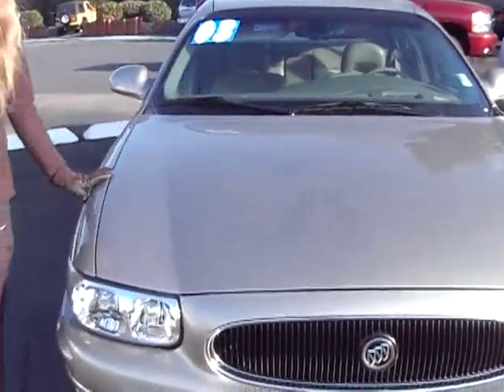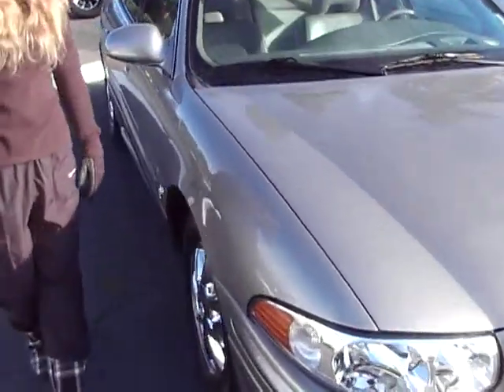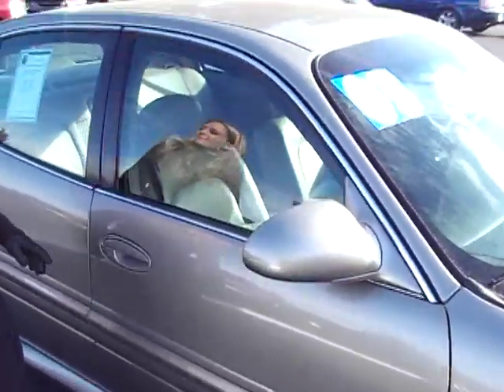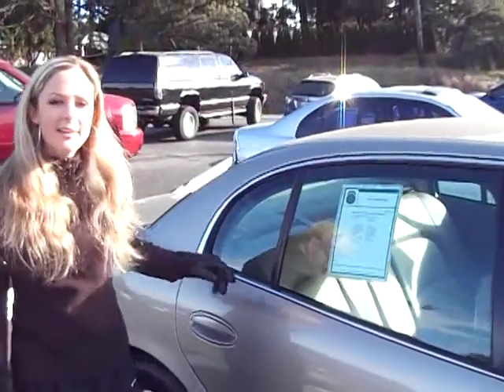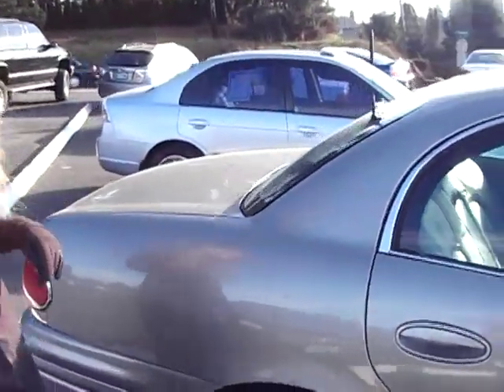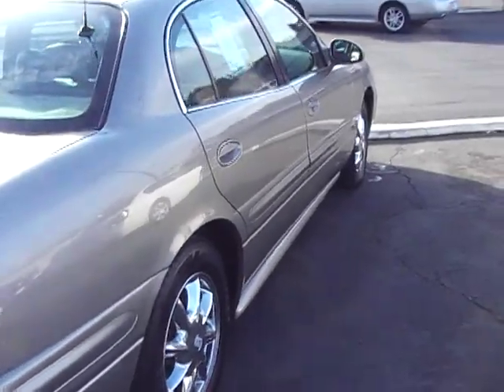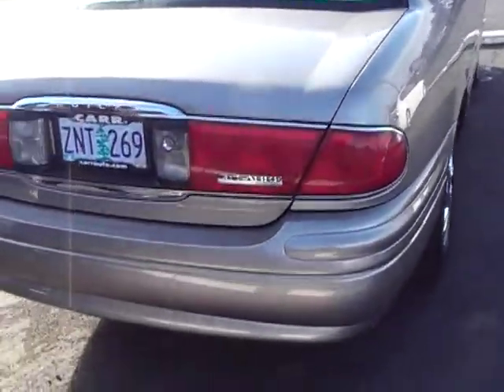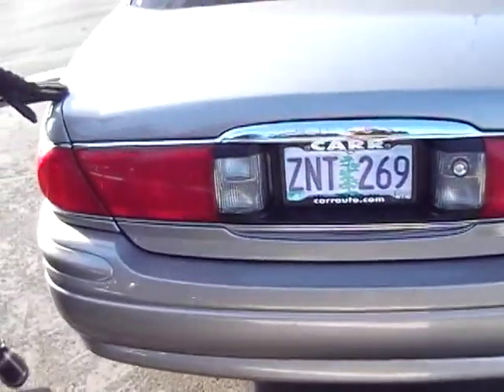Carr Used 13